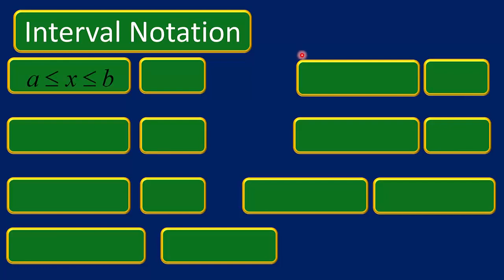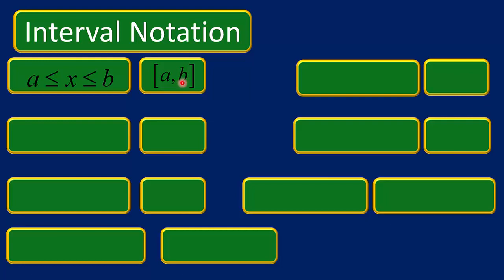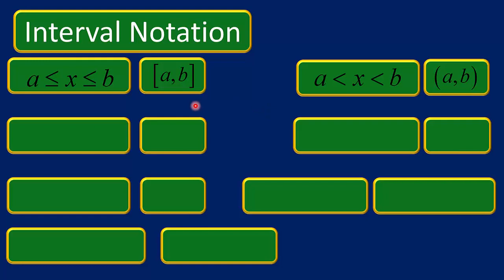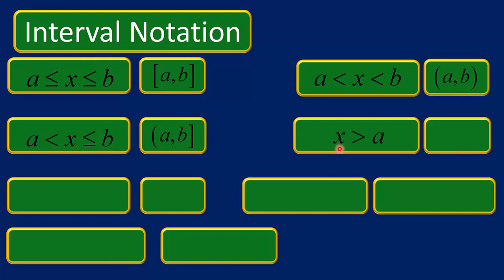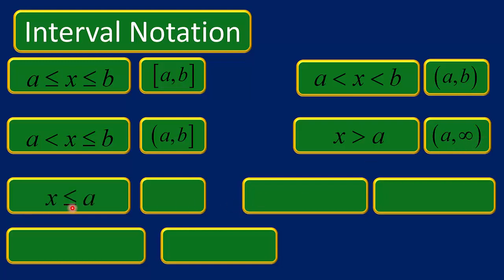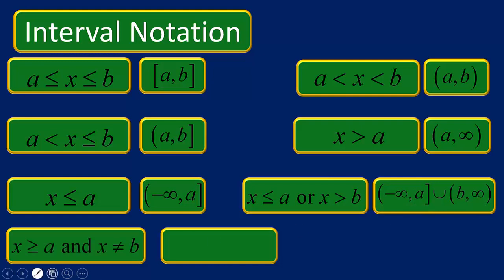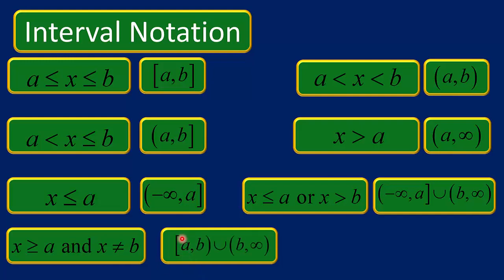3 Interval Notation